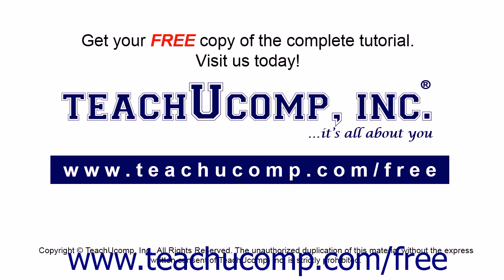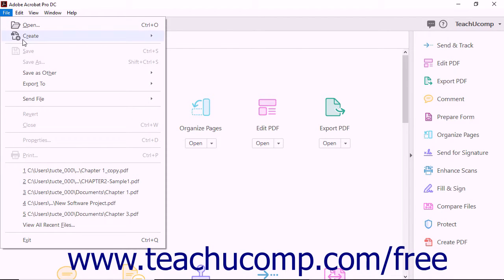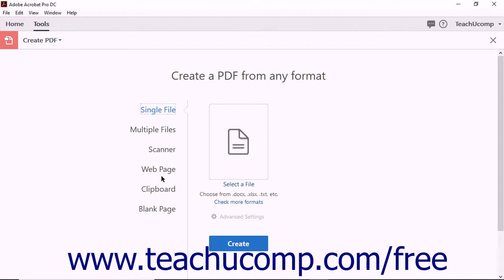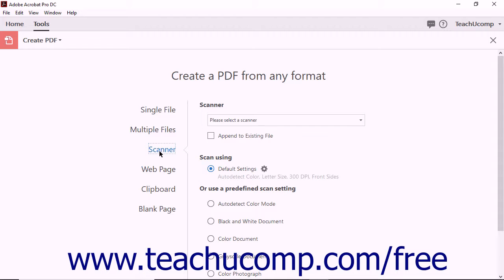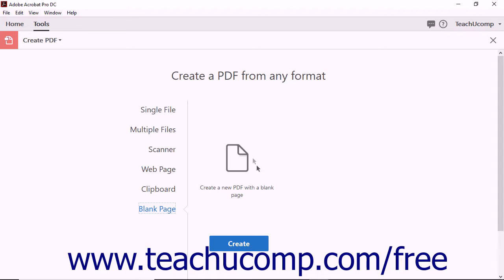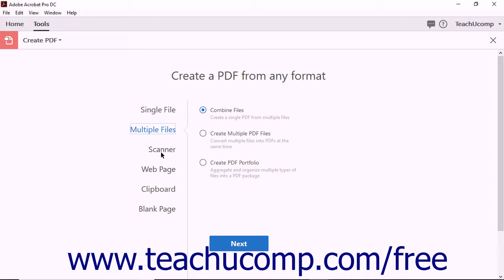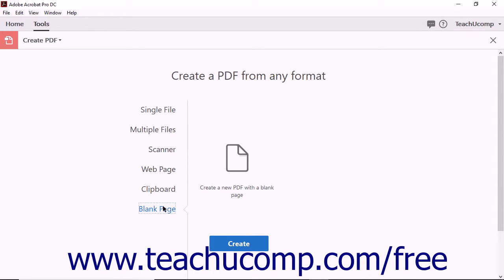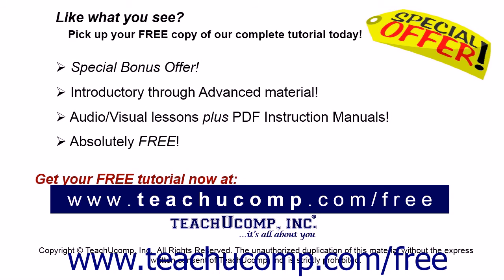Acrobat Pro DC Tutorial Creating New PDFs - Adobe Acrobat Pro DC Training Tutorial Course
Learn about Creating New PDFs in Adobe Acrobat Pro DC Visit us today!